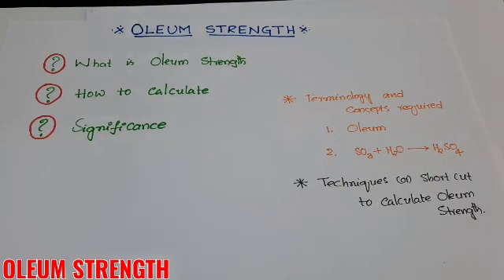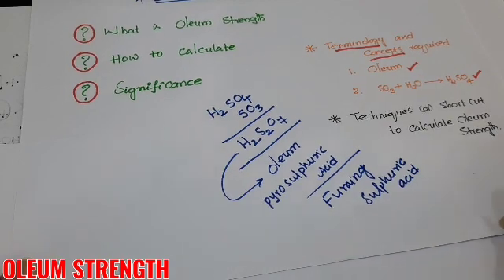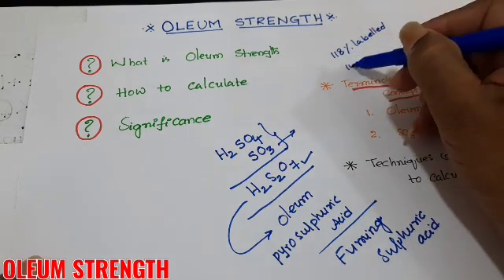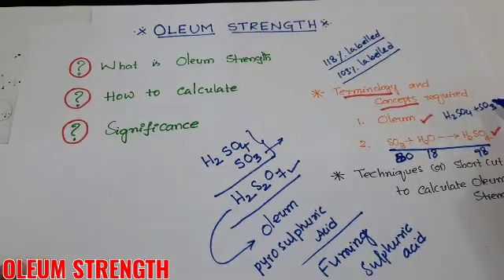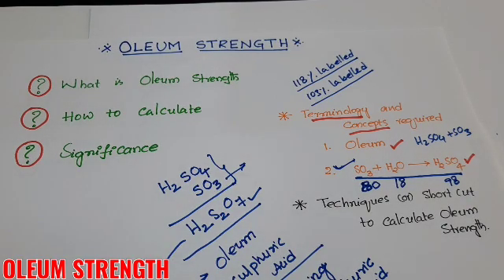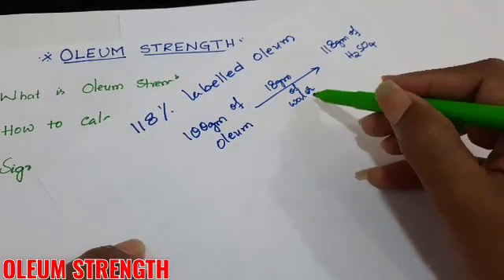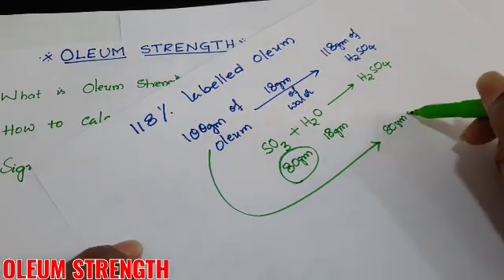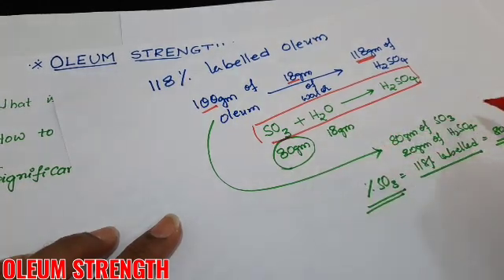OLEUM STRENGTH(CONCENTRATION TERMS)